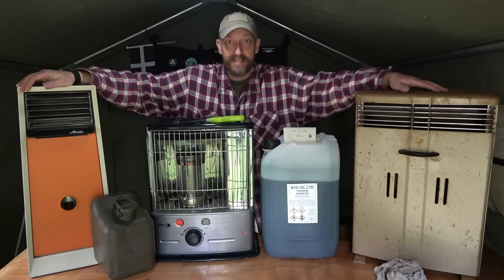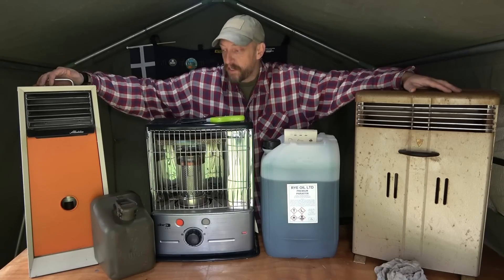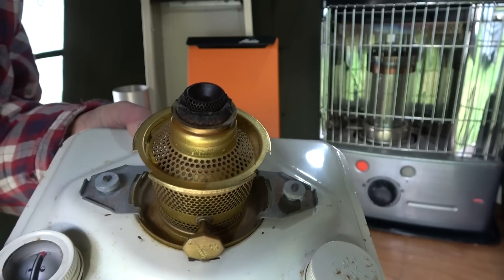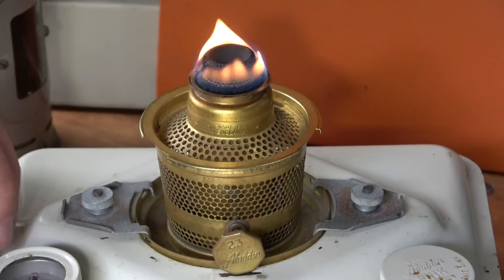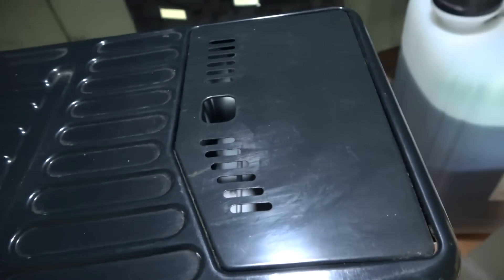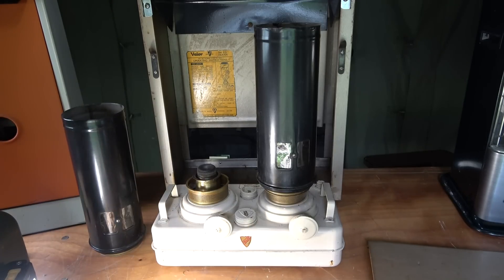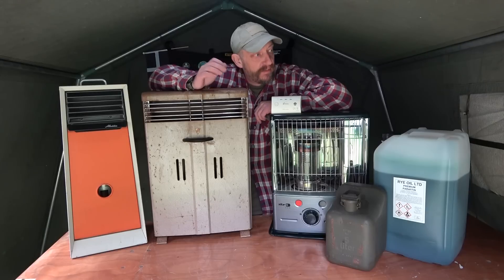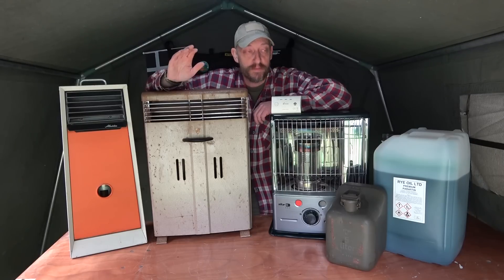OFF GRID - PARAFFIN HEATERS